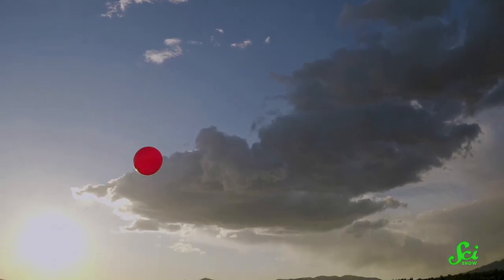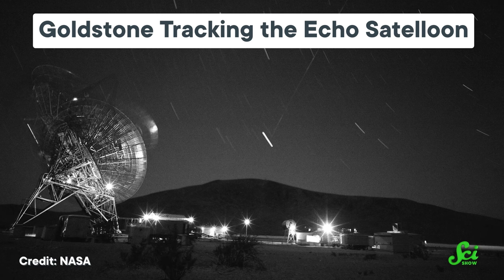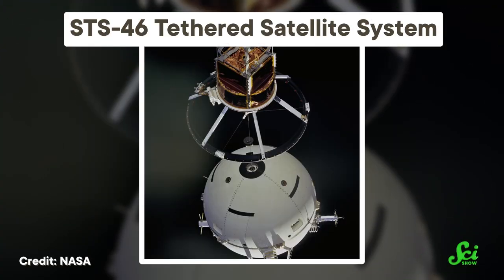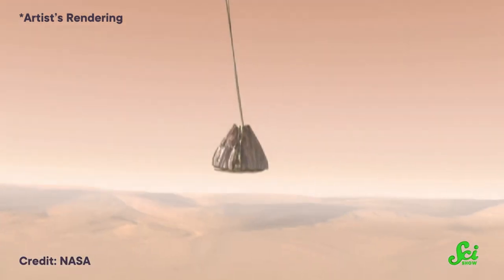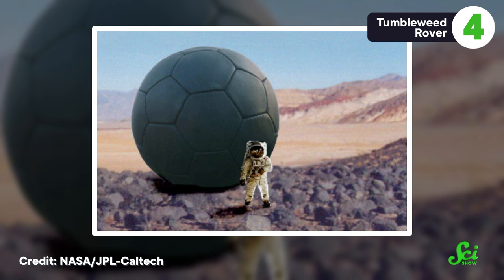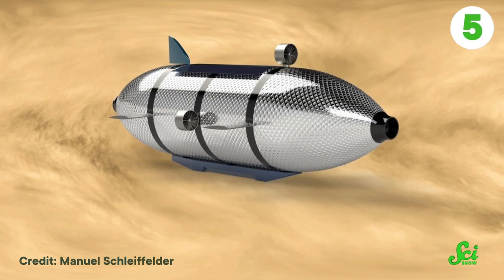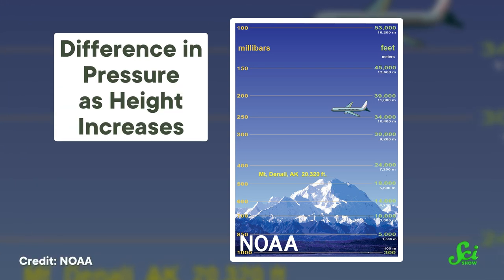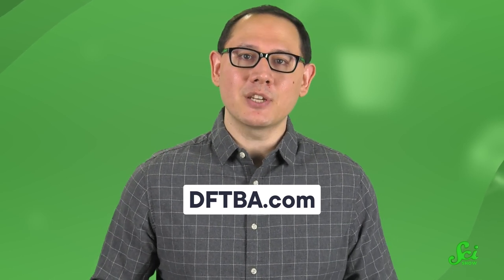NASA Owes a Lot to ... Balloons?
Preorder the pin of the month and the balloon stickers

Has the news been talking too much about a certain balloon lately? Instead, let's talk about all the different ways we've used balloons to study space, from antennas to tumbleweeds to vacuum-powered airships.